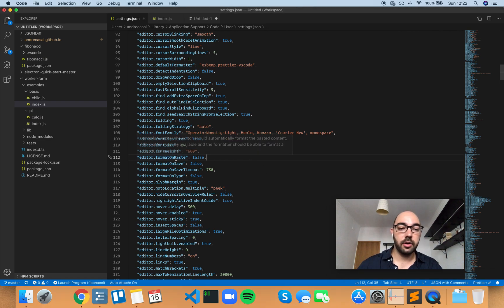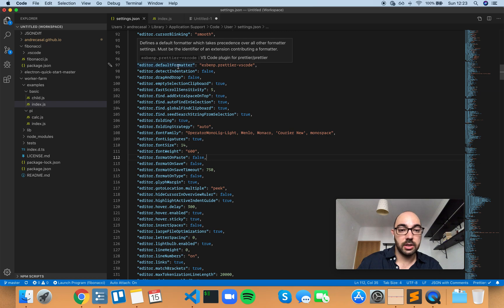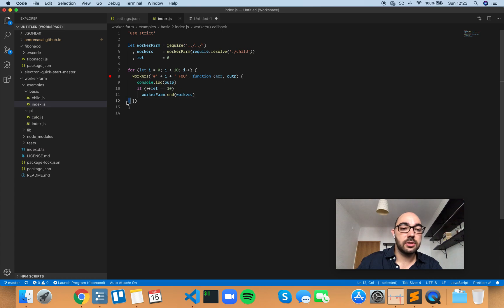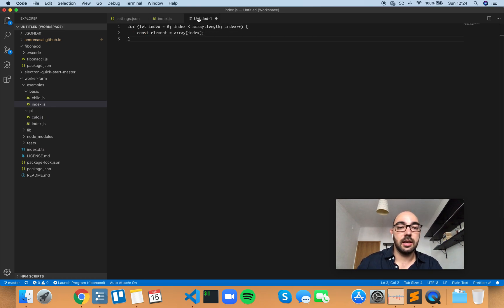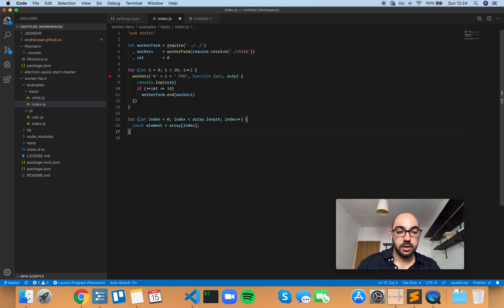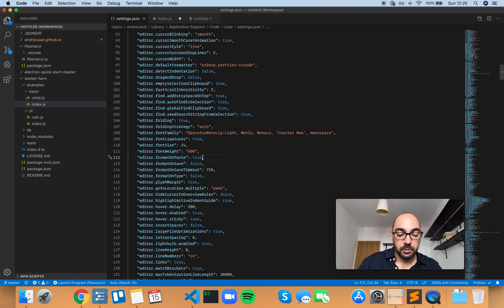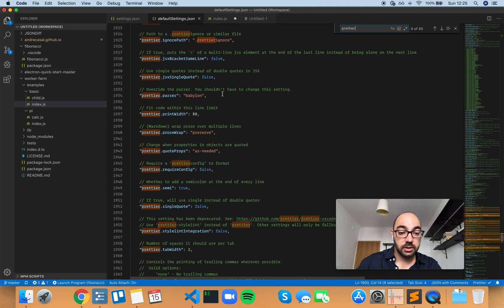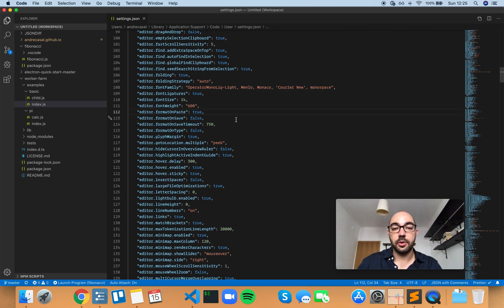VS Code Setting: editor.formatOnPaste